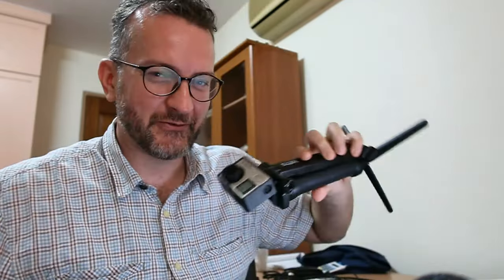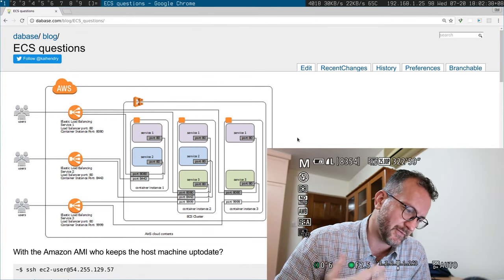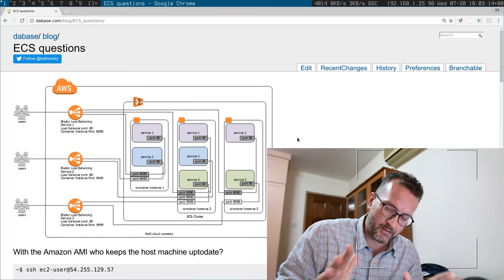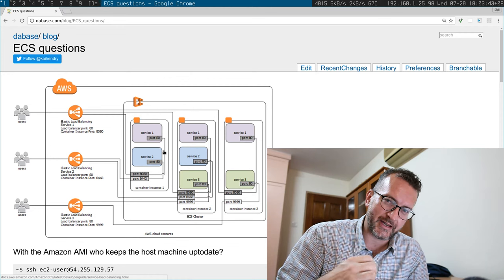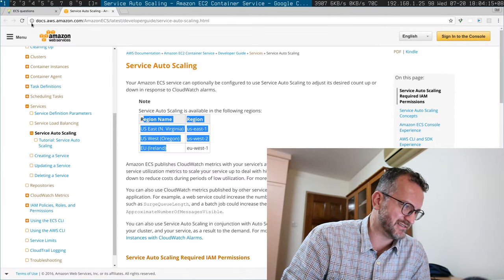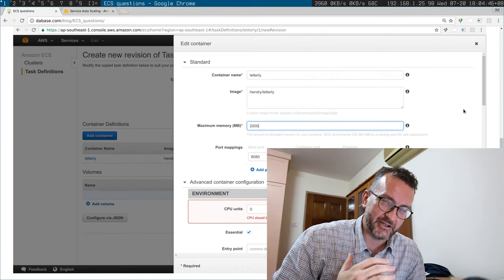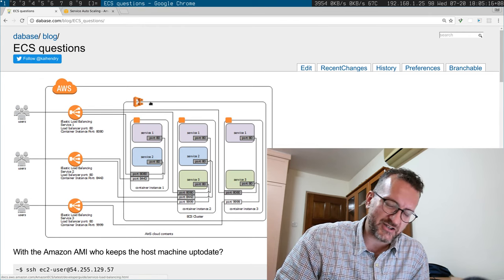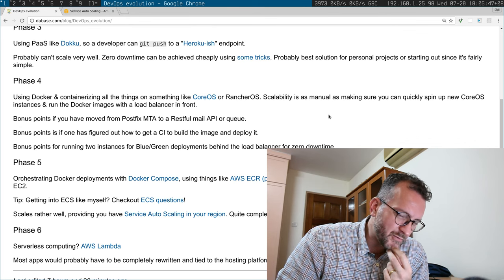Amazon EC2 Container Service thoughts via an experimental G7X mkII HDMI feed!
Not exactly a clean feed from the G7X, but a good attempt, no? I have complained to Canon!

Would love to hear your thoughts!